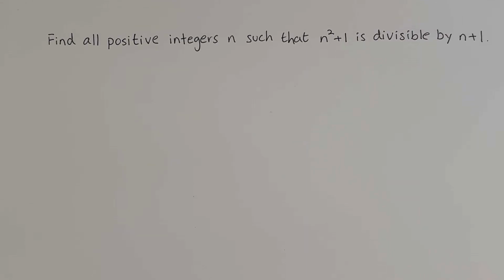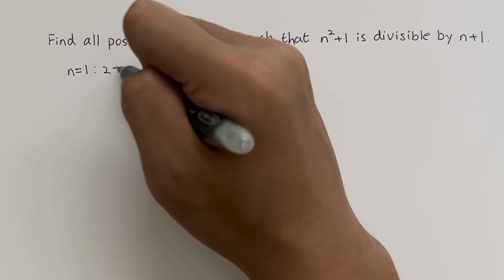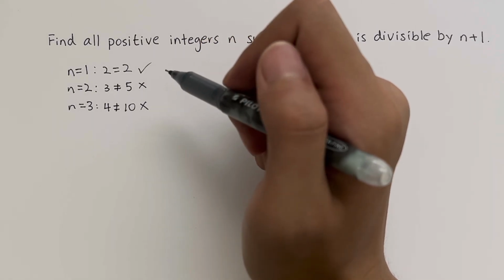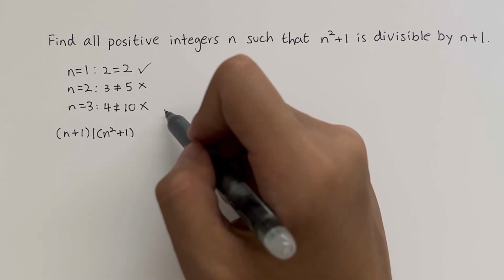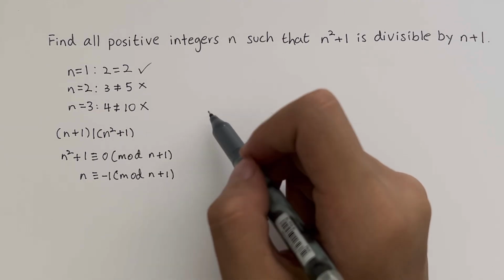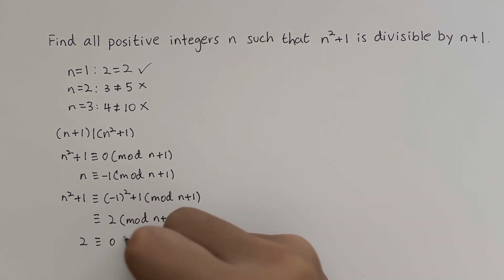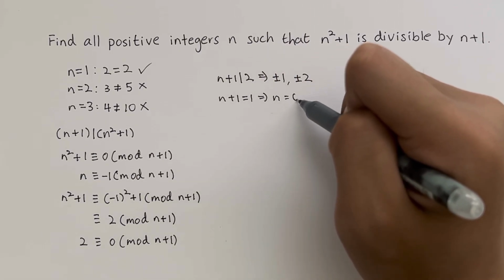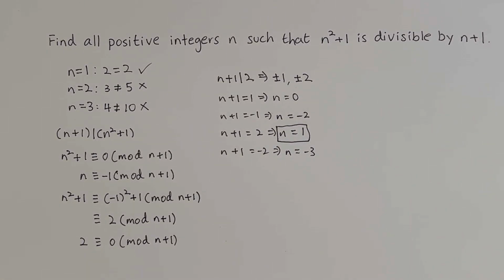This “Simple” Number Theory Problem Will Break Your Brain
This video will show you an elegant and powerful trick, using modular arithmetic to transform this seemingly complex problem into a trivial one.